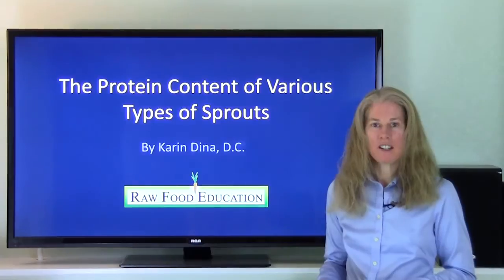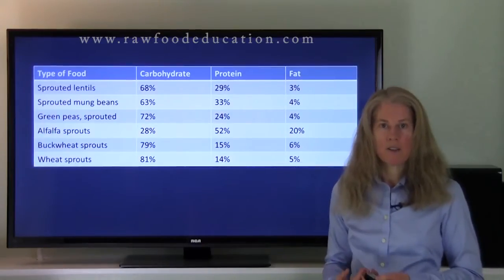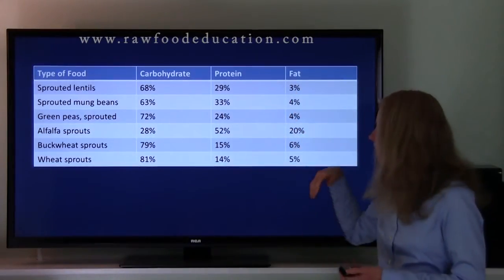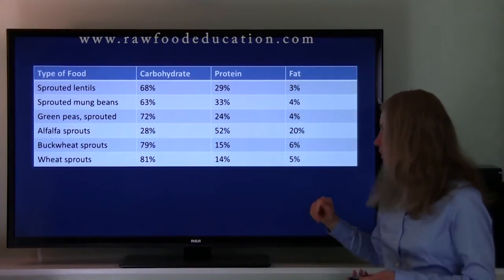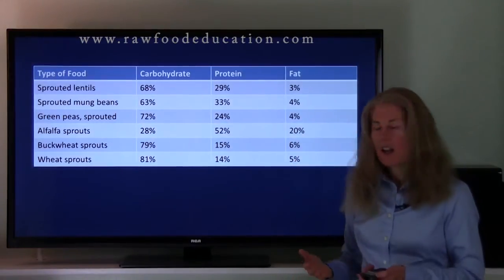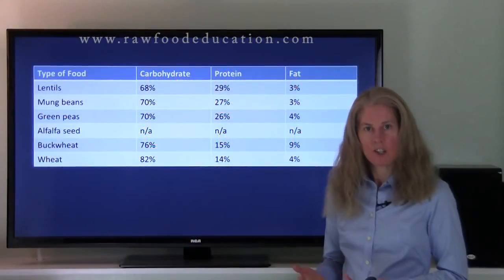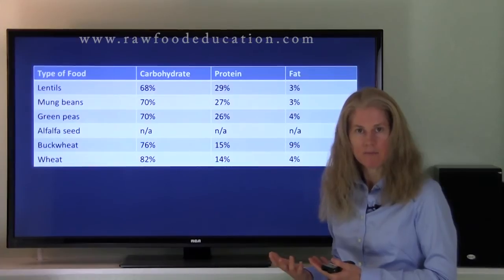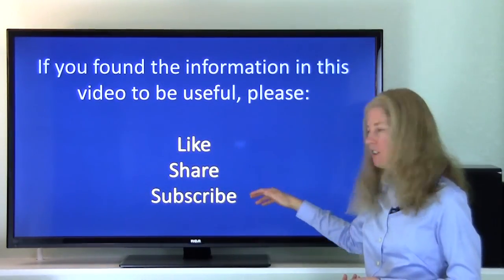The Protein Content of Various Types of Sprouts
Are sprouts as rich in protein as they are rumored to be? How does the protein content of different types of sprouts compare?

The information in this video is a summary and is by no means complete, which is true with research in general. It characterizes the fascinating nature of inquiry - there is much that is currently known and much that has yet to be known. I encourage you to be a lifelong learner :)